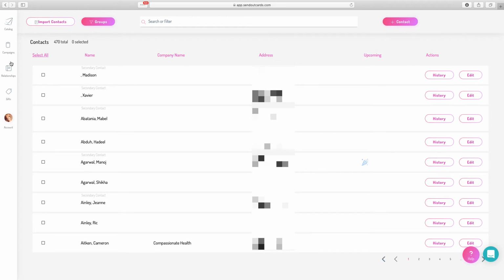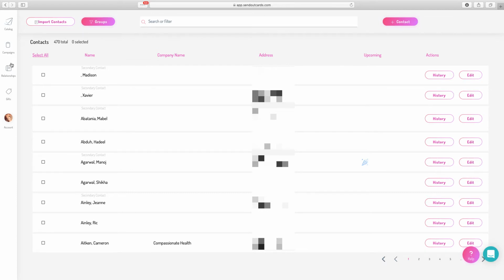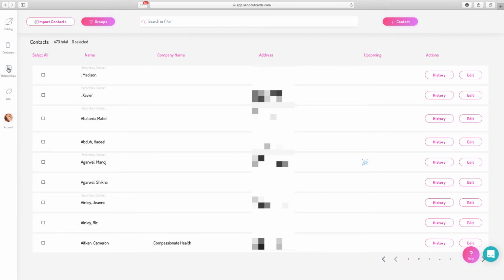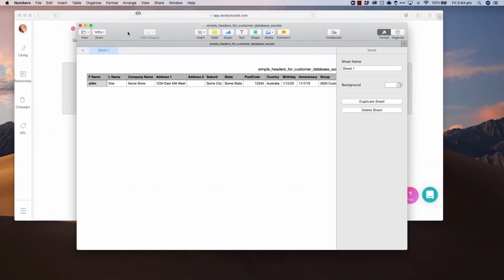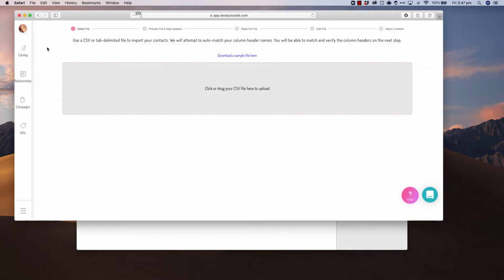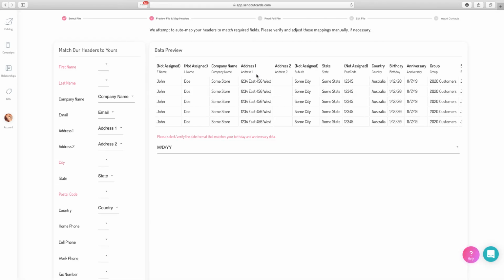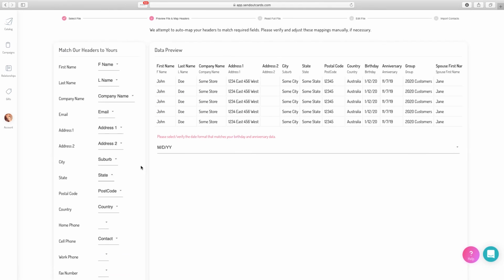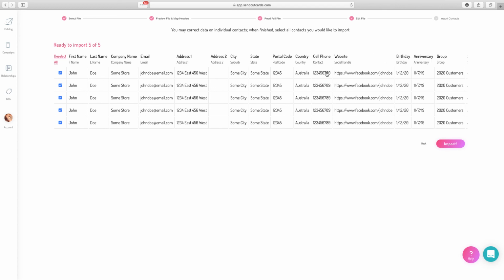How To Upload Your Contacts Onto SendOutCards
Learn how to quickly upload your contacts into the SendOutCards CRM (Relationships tool). Contacts can be uploaded from your own CRM or from a spreadsheet.

You won't find another service that makes sending cards easier. Think about how AMAZING you would feel to send your friends and family heartfelt cards and gifts.

Want to see how it works? EVERYONE that visits the site today can send a FREE card using this

**Price is deducted at the end**